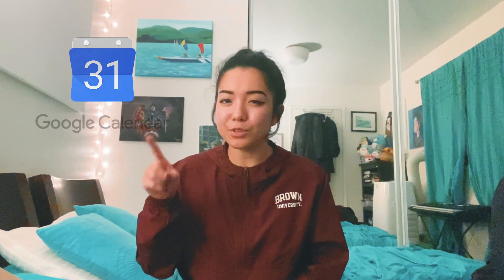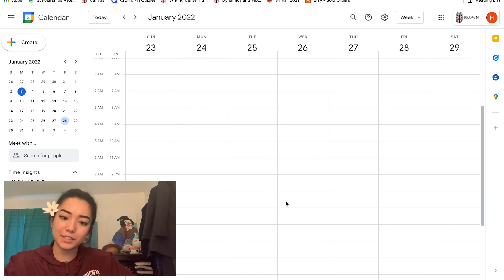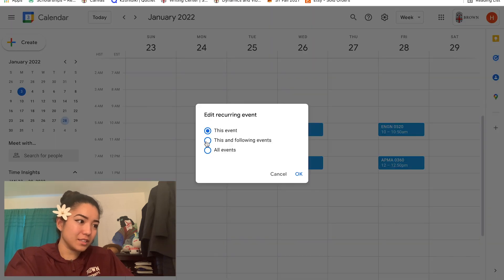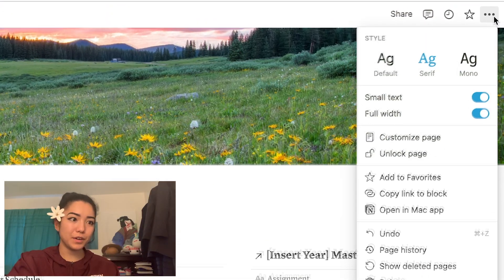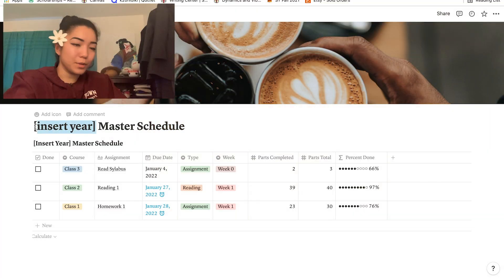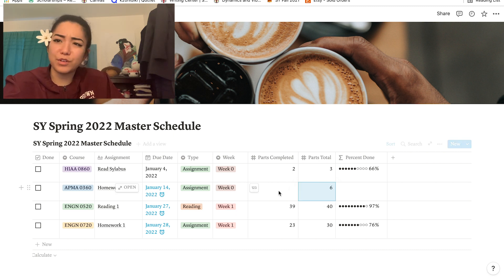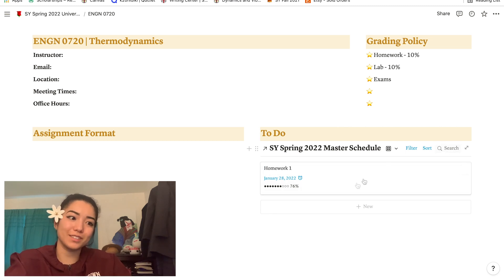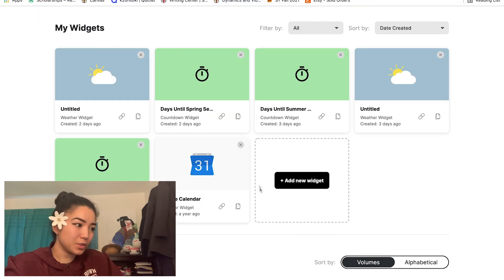HOW I GET READY FOR A NEW SEMESTER || Gcal, FREE Notion Semester Template & Setup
Get ready for a new semester with me! In this video, I'll be showing you how I set up my Google Calendar,  my NOTION semester hub, and how to fill in the Notion Template I created so you can stay organized in school too!!!

TO HELP YOU OUT:
0:00 Intro
0:58 Google Calendar Tutorial
4:04 Notion Tutorial

ABOUT ME:
Aloha, I'm Hiʻi, and I'm an undergraduate student at Brown. I'm also a health-conscious and adventurous Hawaiian islander who enjoys making videos about health-conscious and adventurous Hawaiian islander sorts of things :)